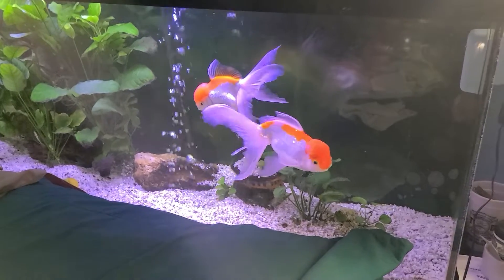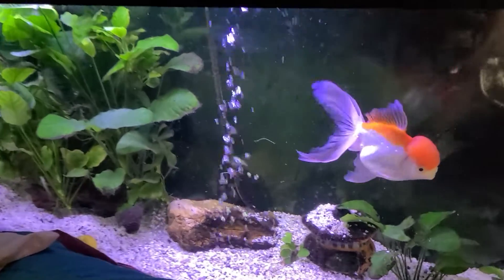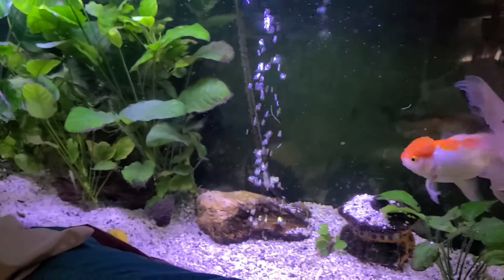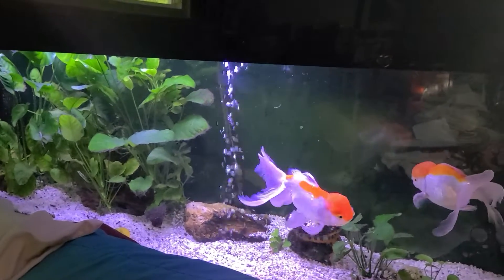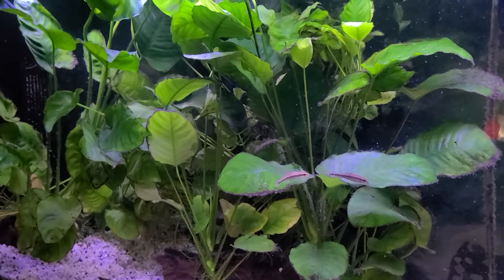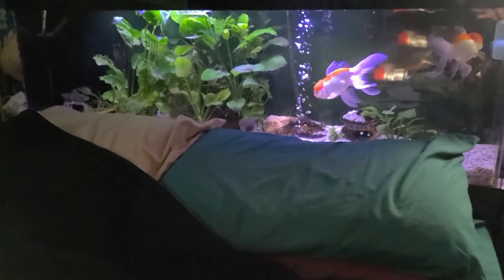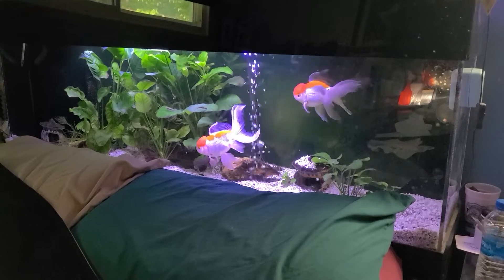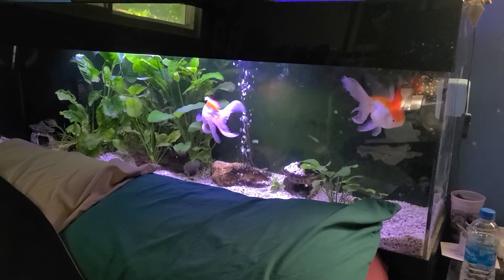my custom headboard aquarium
switch out fish and put some jumbo orandas in. I like it. what you think?